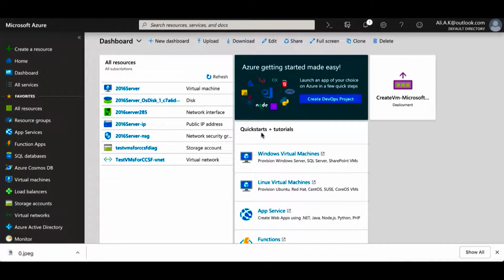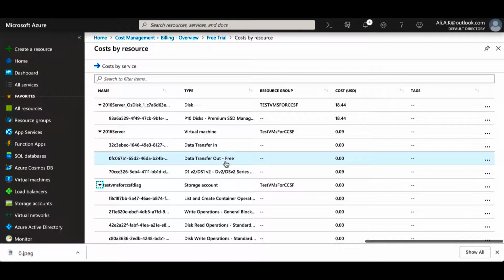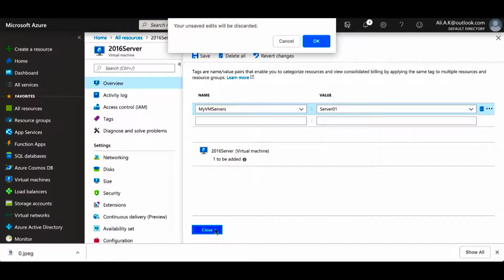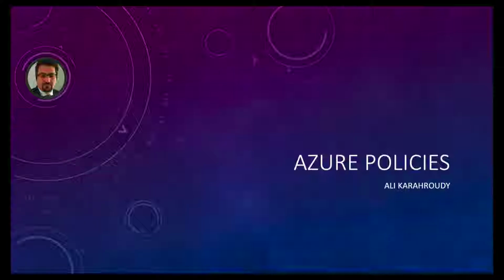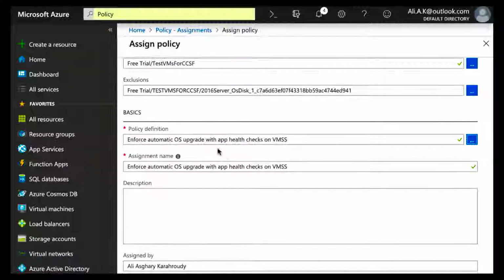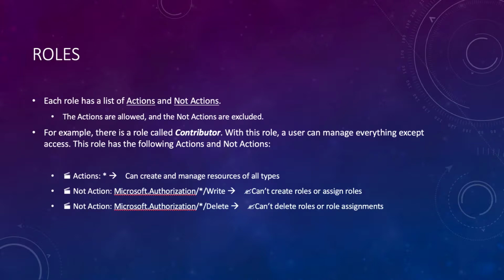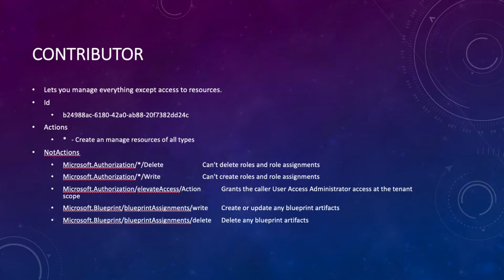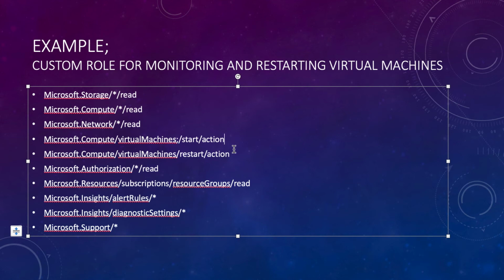CNIT420- Azure subscriptions, RBAC, and Policies